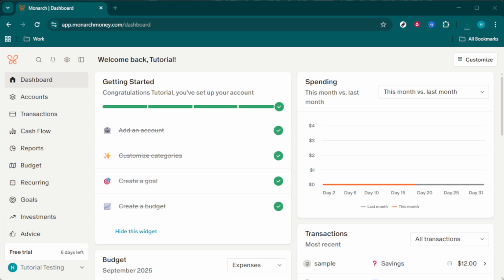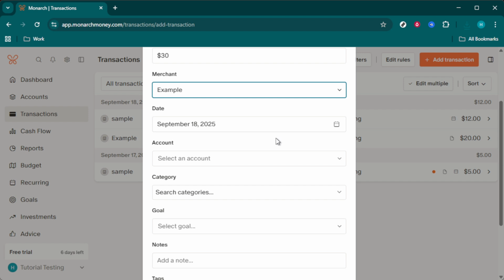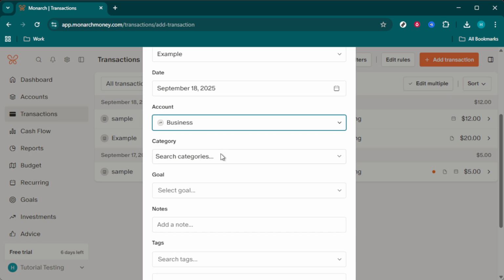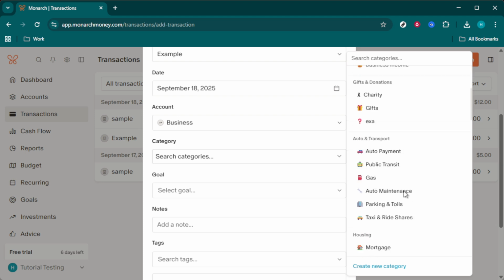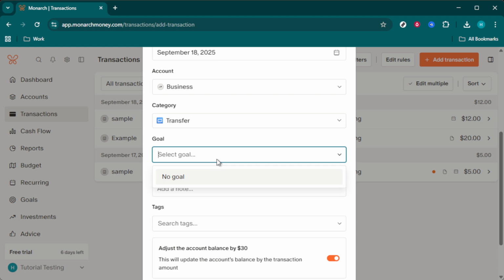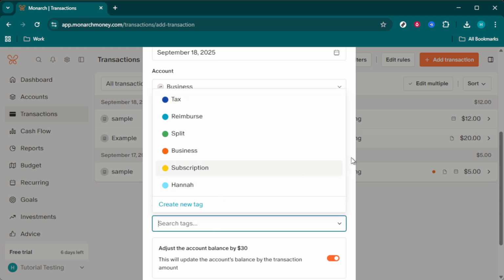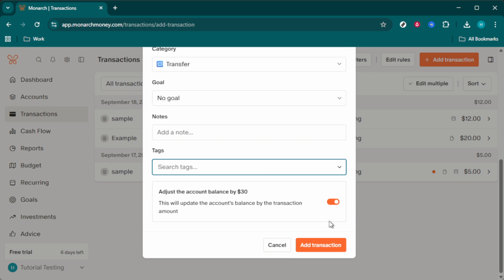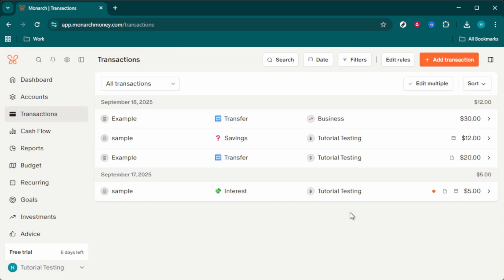How To Do A Transfer In Monarch Money | Step by Step Guide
Learn how to do a transfer in Monarch Money with this step-by-step guide! 🔄 Monarch Money makes it easy to move money between accounts, track transactions, and keep your budget accurate.

In this video, you’ll discover:
 ✅ How to set up a transfer in Monarch Money
 ✅ Tips to avoid duplicate or incorrect transactions
 ✅ How transfers affect your budget and net worth
 ✅ Best practices for managing account balances

Monarch Money is one of the best personal finance apps for tracking spending, budgeting, and reaching your money goals. By the end of this tutorial, you’ll know exactly how to handle transfers smoothly.